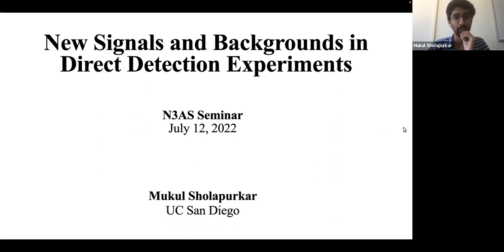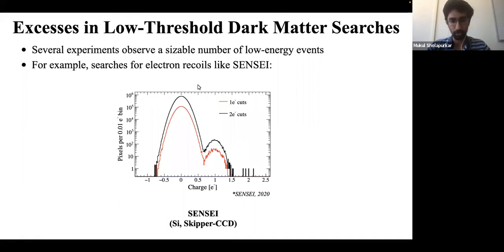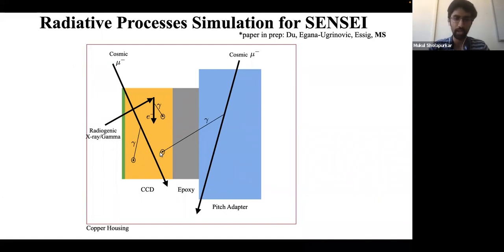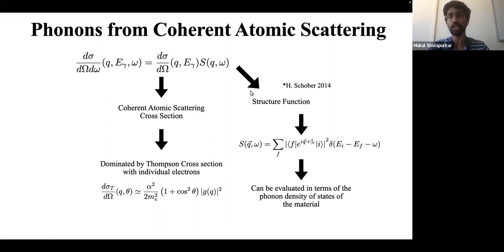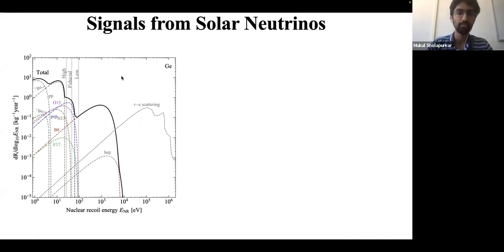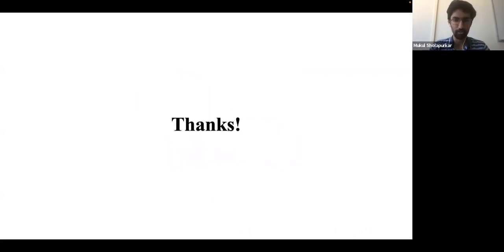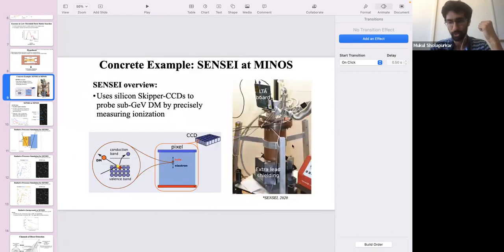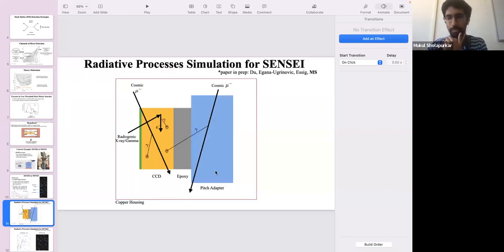N3AS Seminar: New signals and backgrounds in direct detection experiments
Speaker(s): Mukul Sholapurkar (UCSD)